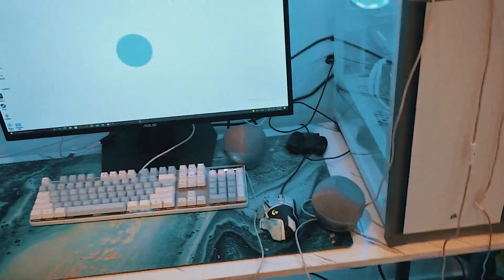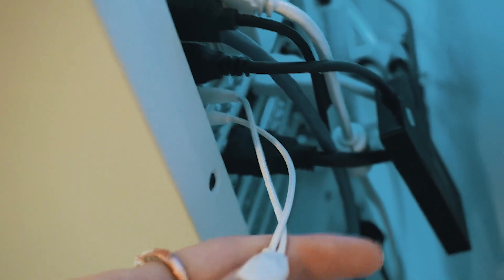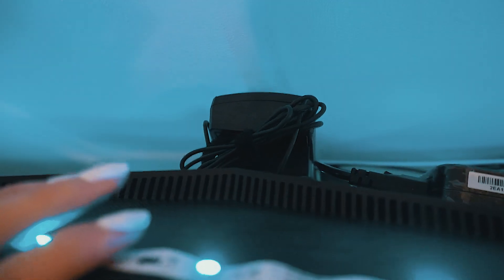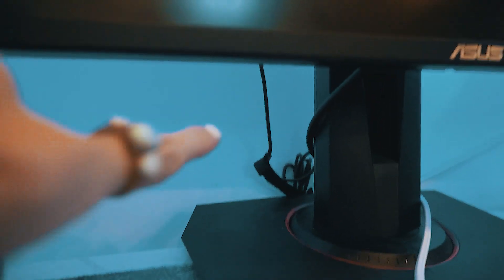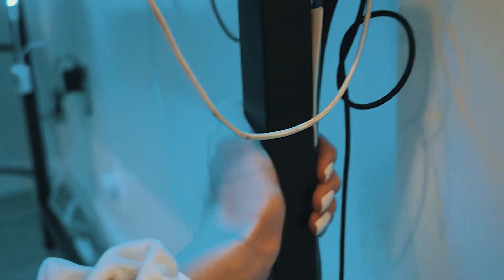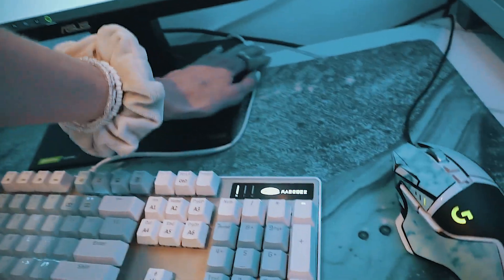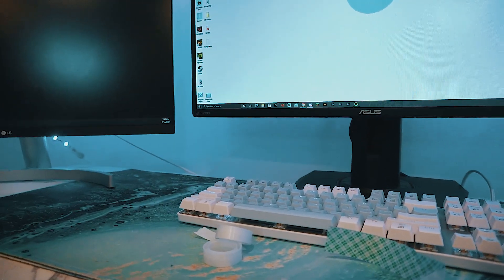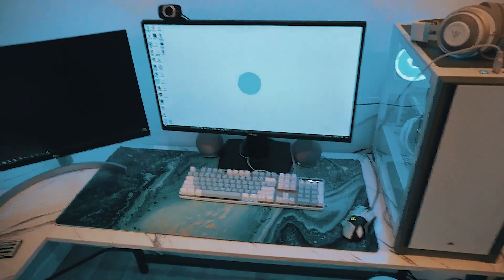HOW I DID MY WIRE / CABLE MANAGEMENT GAMING SETUP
Hey everyone! this is just a little video on how i did my cable / wire management !

heres the links to my pc parts!

MY KEYBOARD

MY MAIN MONITOR

PC CASE

Corsair RMX power supply

Corsair Desktop memory white

Prime ASUS MotherBoard